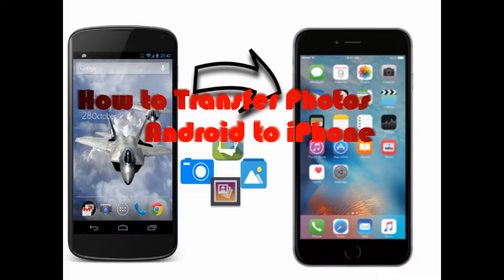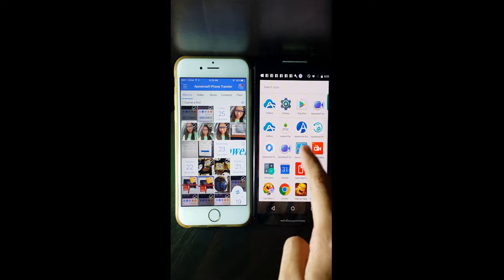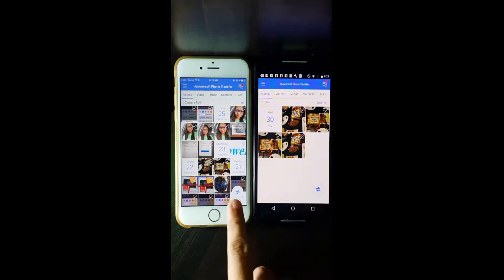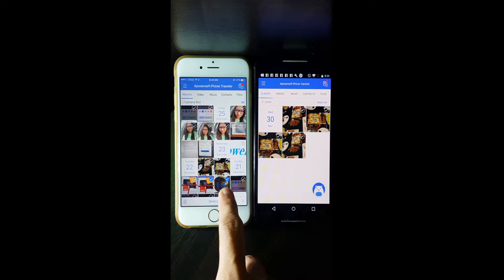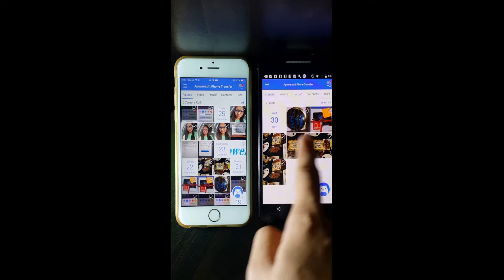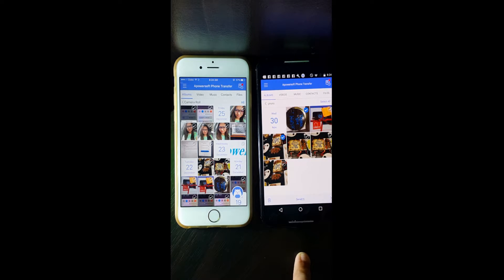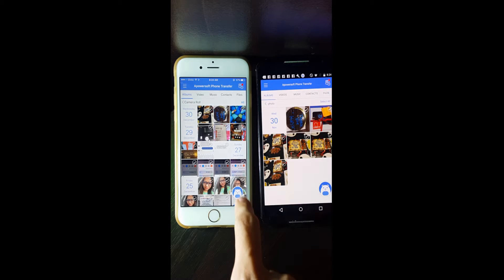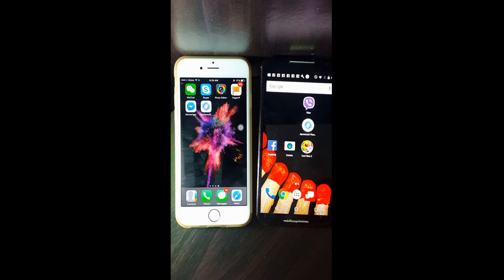Transfer Photos from Android to iPhone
This video displays how to transfer photos from Android to iPhone by using Apowersoft Phone Transfer in a few simple steps.